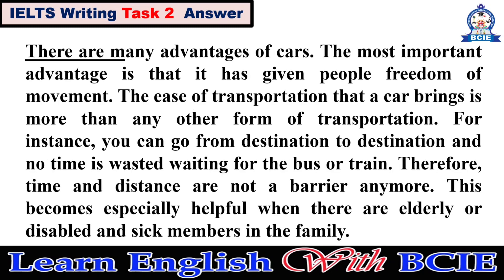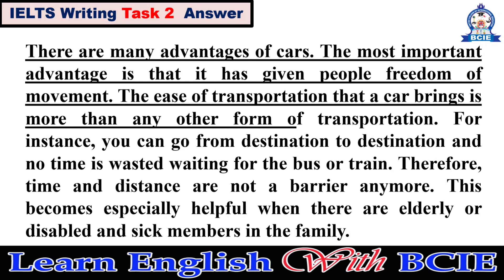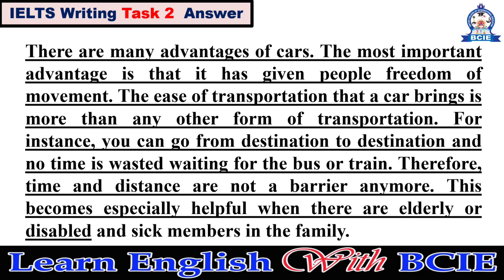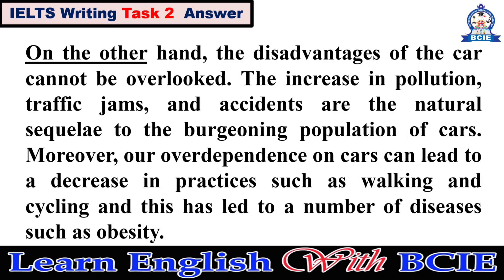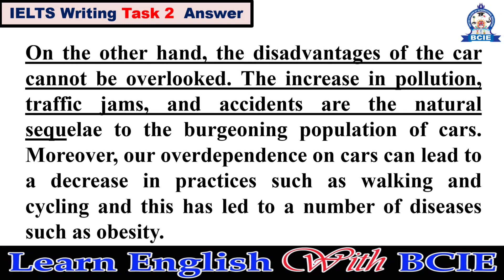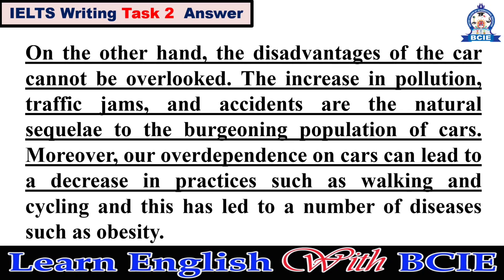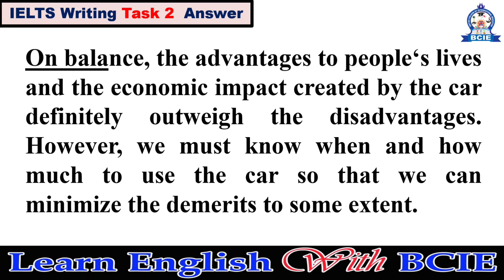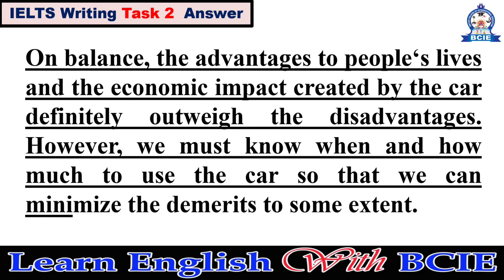IELTS Essay Writing Task 2 | IELTS Writing Example Question and Answer -50 | BCIE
Our IELTS task  2 writing essay example lesson will be helpful to learn how to write essays in the IELTS Academic exam.
Our channel is about learning English language, for example English vocabularies, English lessons, English stories, English songs and etc.. |Join us to learn English.| Learn English With BCIE
British College of International Education